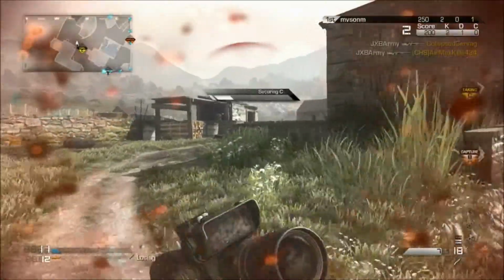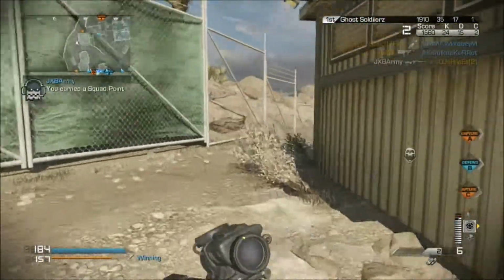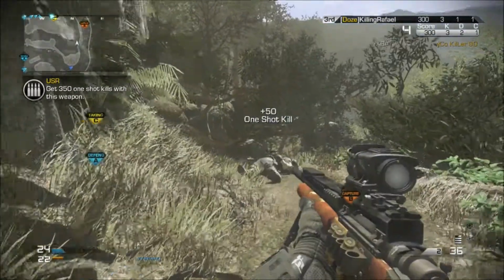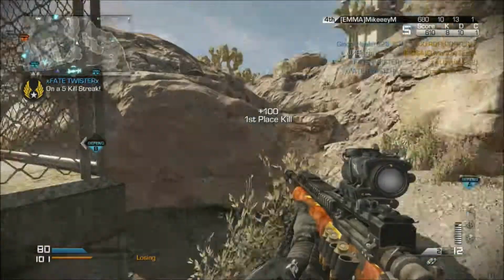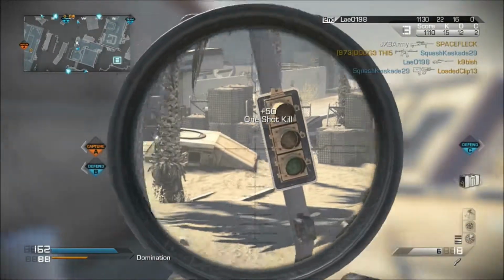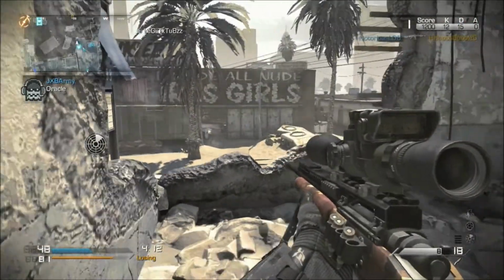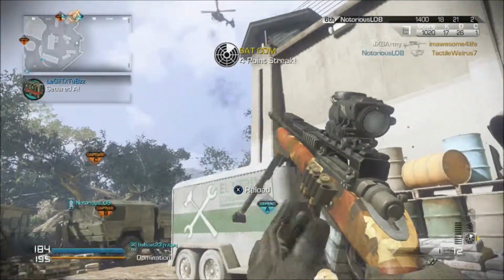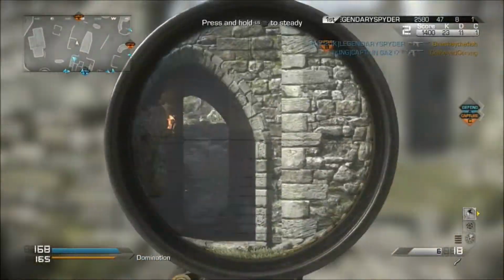USR - Call of Duty: Ghosts Weapon Guide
Here is my weapon review of the USR in Call of Duty: Ghosts Multiplayer.